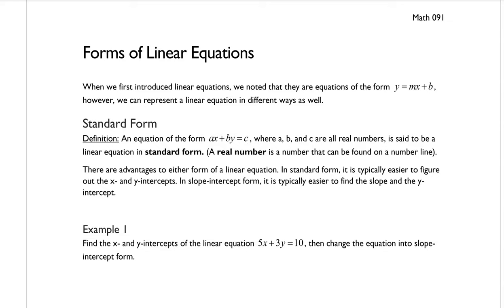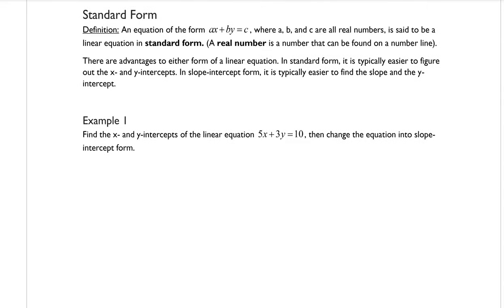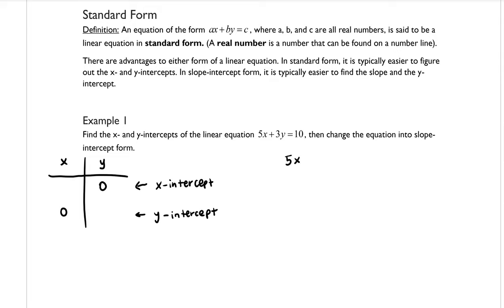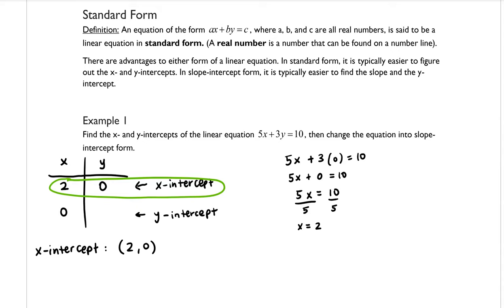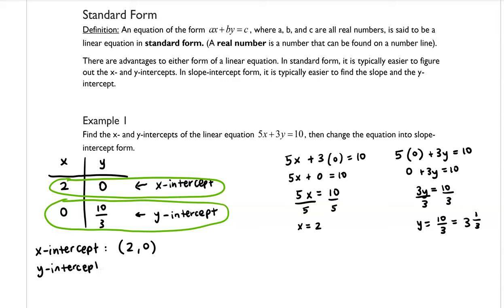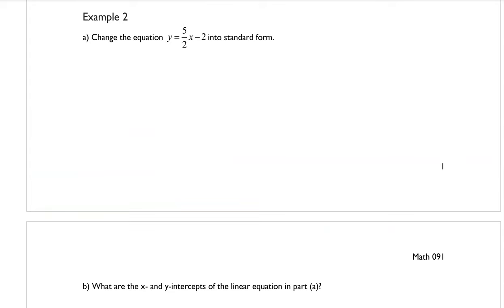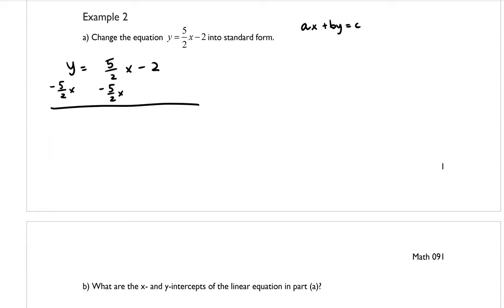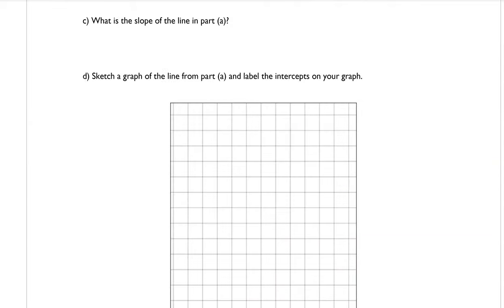Forms of Linear Equations Part 1